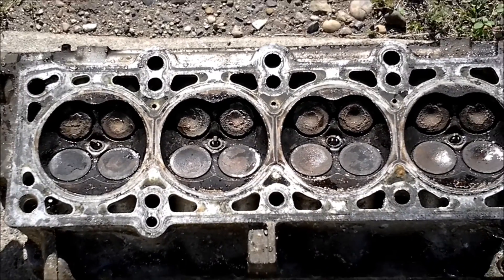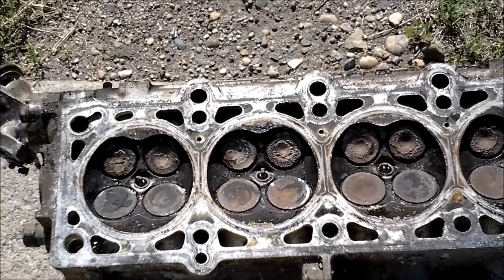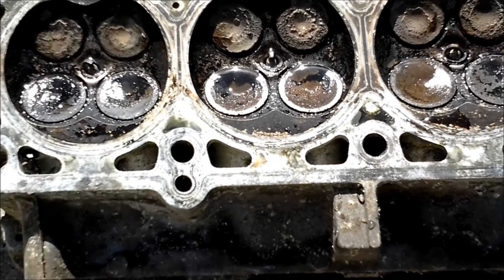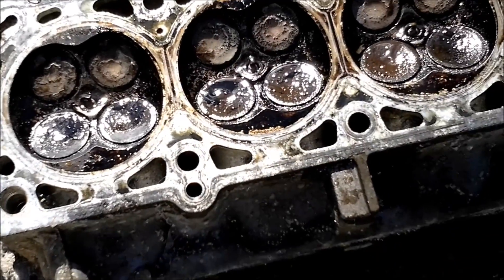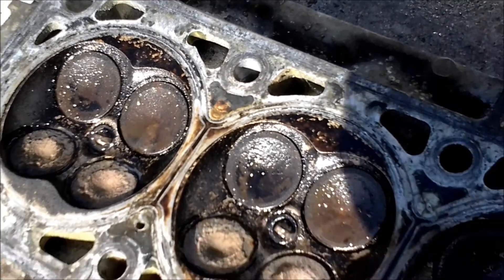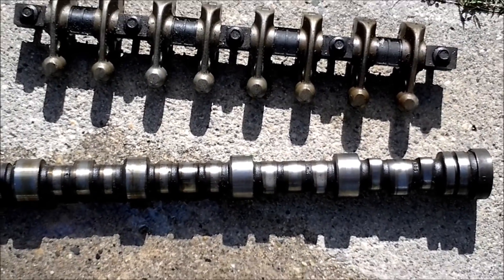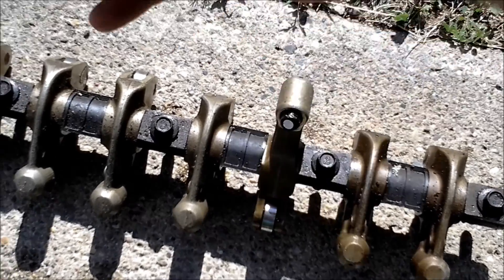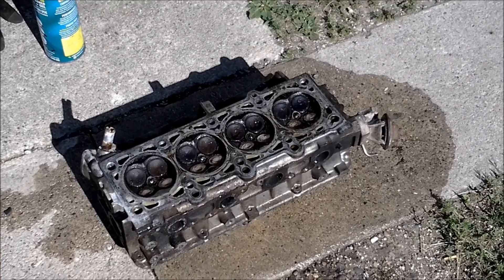ECB Single overhead cam cylinder head valve seat leak test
I made this video with the intention of showing that water will not necessarily flow out of a combustion chamber in a cylinder head with bent valves or damaged valve seats because of surface tension.  I'm not sure if it was debris on the valves or if they were just bent very badly, but the water decided to not cooperate with me for this.  I'm still posting it though because you CAN see a slight difference between water and gasoline flowing through the damaged valves.